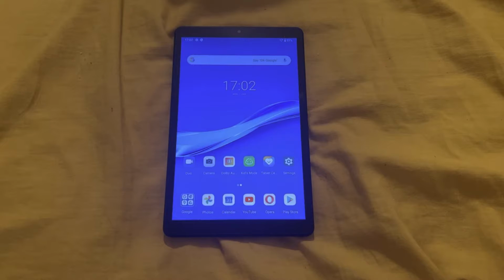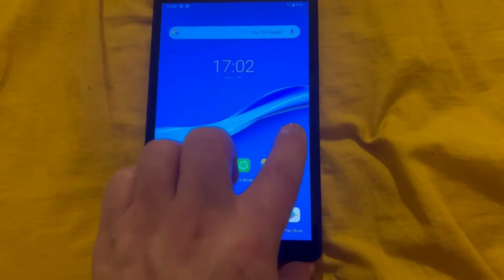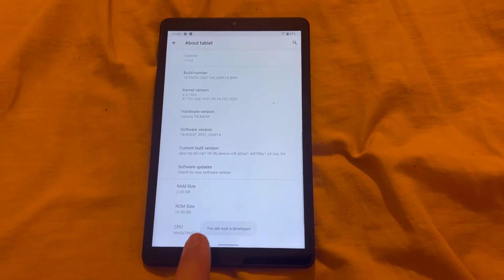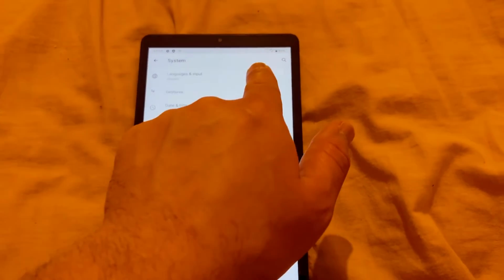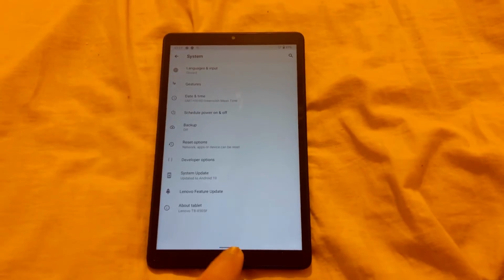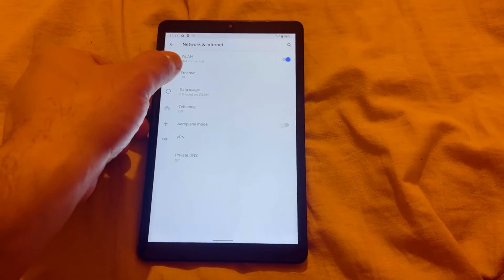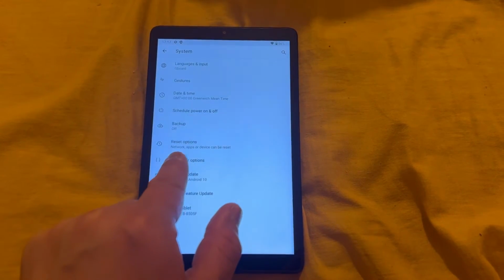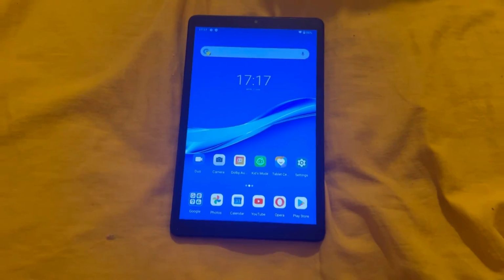Lenovo Tab M8 (HD) TB-8505F | BOOTLOADER UNLOCK - OEM Unlocking in Developer Settings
Hello and welcome to FIXtastic Contents

This video will show you how to enable the Developer Options and OEM Unlock to enter the initial process of unlocking bootloader for an Lenovo Tab M8 (HD) TB-8505F, 2nd Gen tablet.